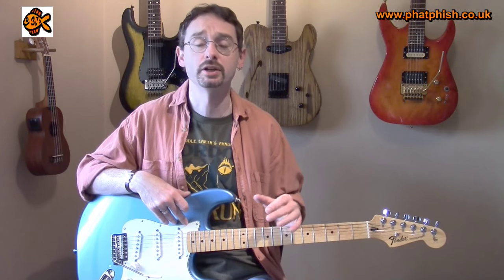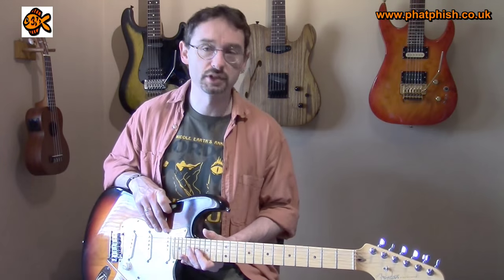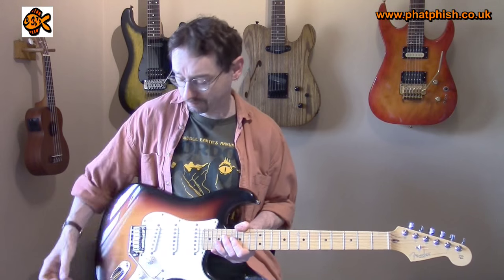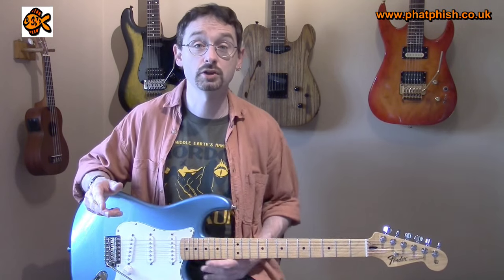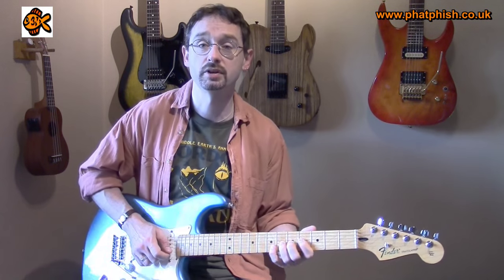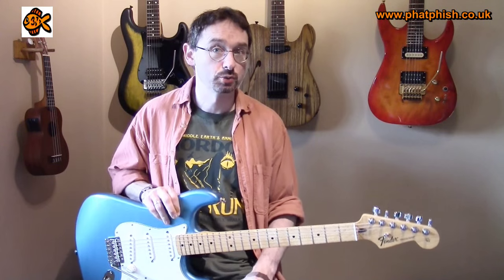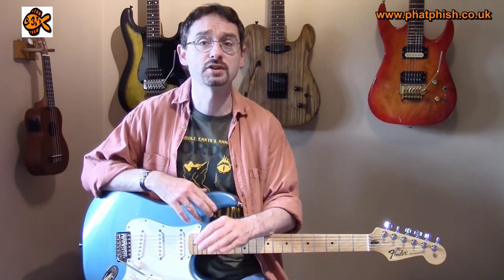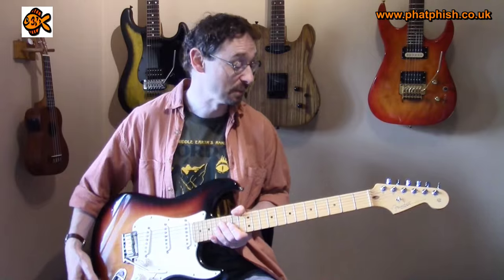Fender Standard Stratocaster - Made In Mexico vs Made In USA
In this video, Dave compares the standard Made In Mexico Fender Stratocaster against a Made In USA model.  How do the two stack up against each other, and is the price difference really justified?  Which one should you consider buying?